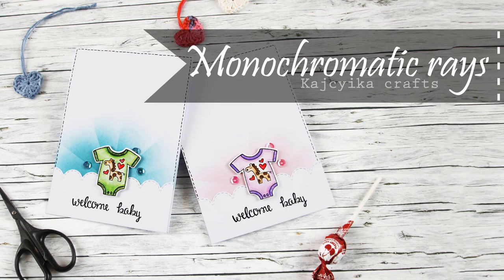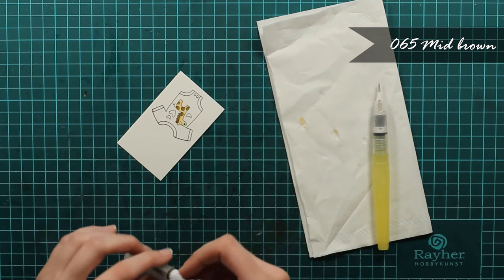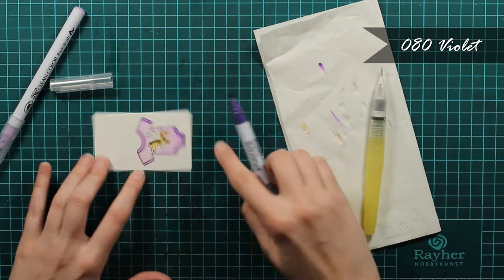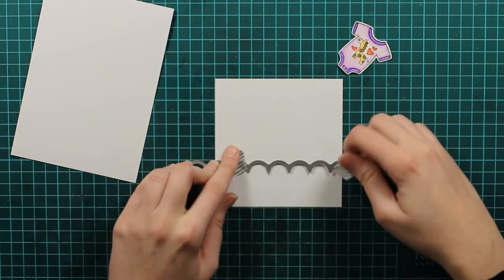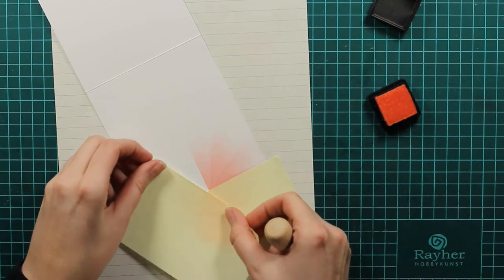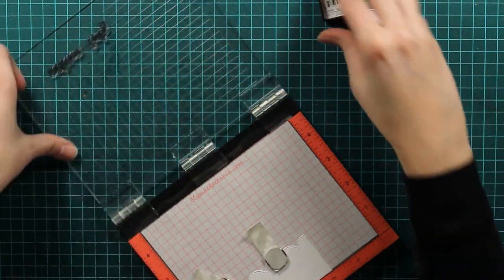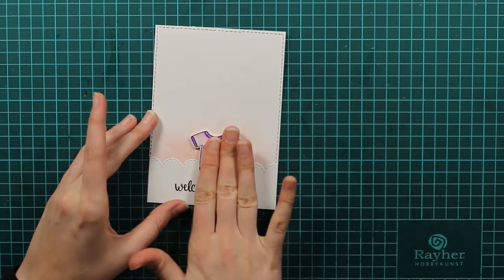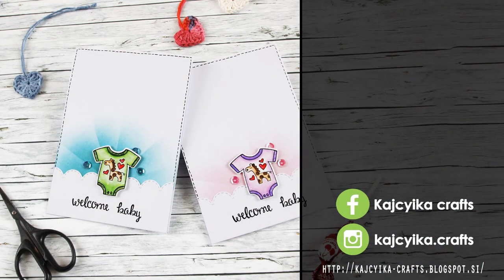Monochromatic rays | Newton's nook designs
Join me as I create these cute baby cards featuring Newton's nook designs.

SUPPLIES
Versafine - Onyx black
Distress ink – Spun sugar
Distress ink – Peacock feathers
ZIG clean color real brush – 072 Beige, 065 Mid brown, 083 Lilac, 080 Violet, 022 Carmine red, 041 Ligh green, 040 Green ~
Rayher 300g - White
Derwent – 300g smooth watercolor paper
Double sided tape
Double sided foam rectangles
Kuretake - Water brush
Scissors
White gel pen
Acrylic block
Black pen

DISCLOUSURE
Some product is provided by manufacturers for review and use.